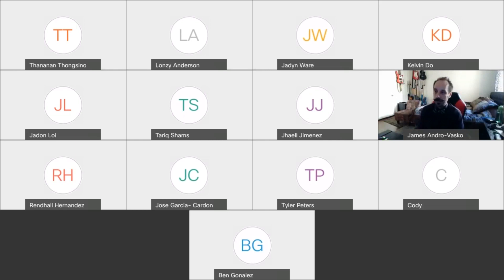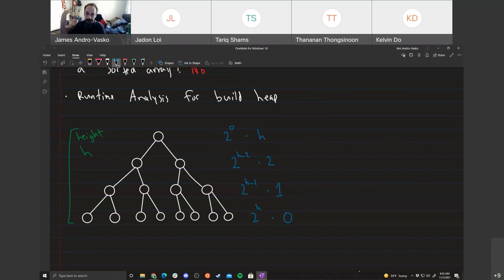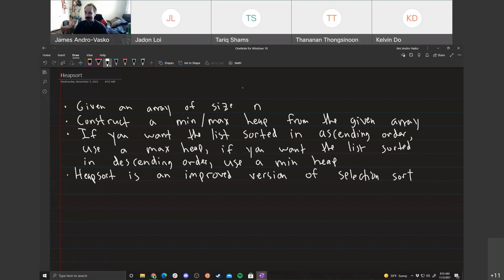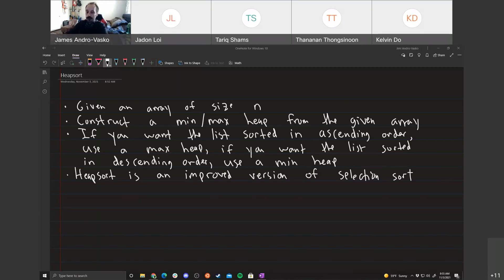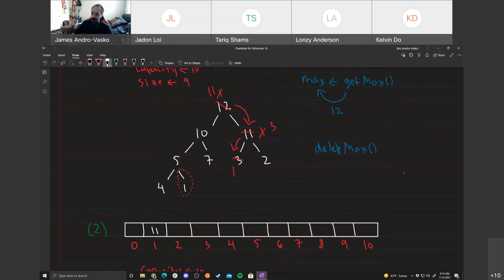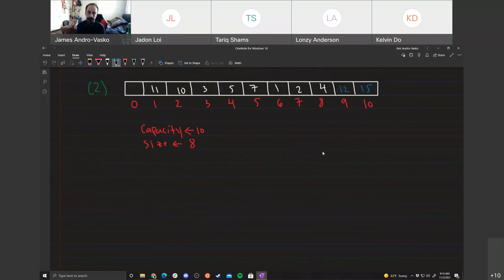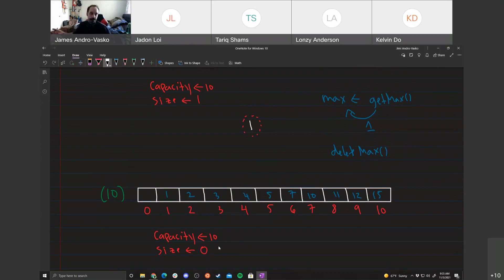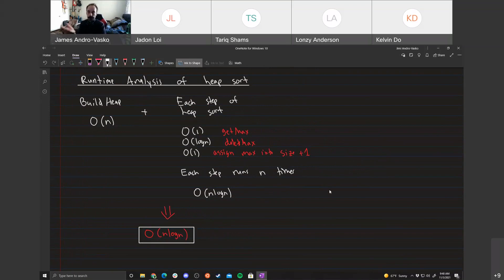CS 302 Lecture 19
@0:00 Good Morning
@1:58 Build Heap Continued
@6:19 Runtime for build heap
@18:06 Heap sort
@26:56 Example of heap sort
@1:03:50 Runtime analysis of heap sort